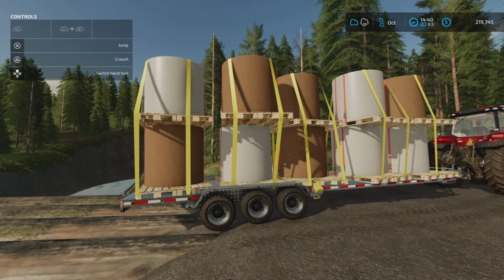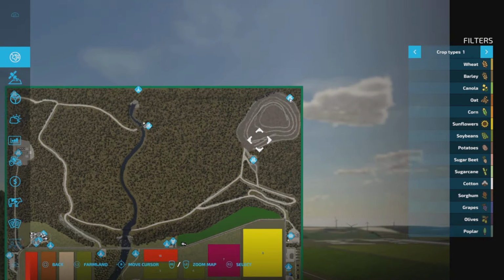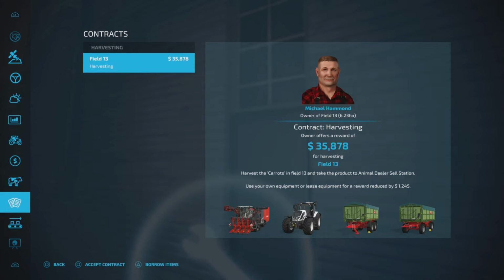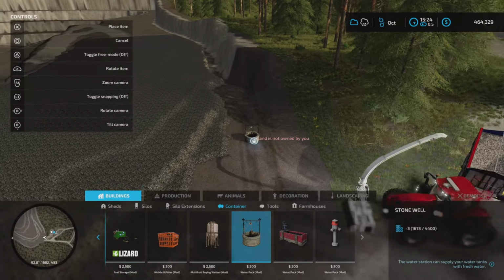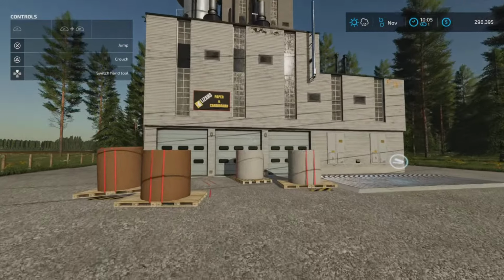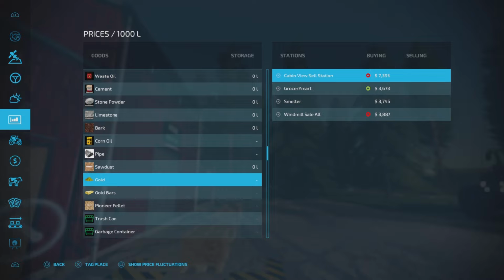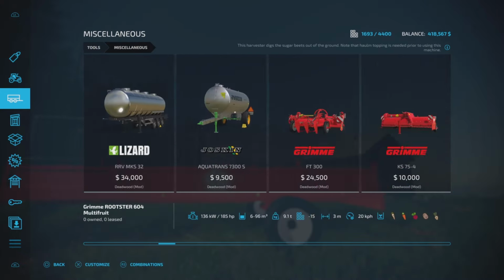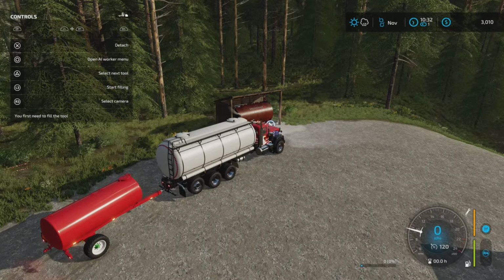Preparing for Gold Production - Deadwood Farming Simulator 22-PS5 - EP#7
Gold Production.. there are several items and productions you need to be able to start producing Gold at Deadwood.. lets go ahead and test it out 😁
👇Link to the Map here ( Giants Software Modhub)👇